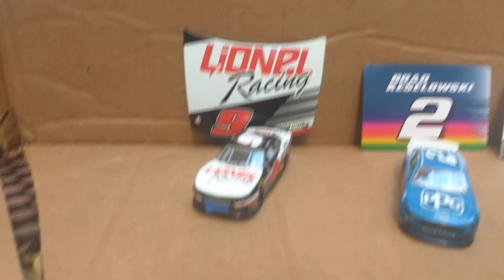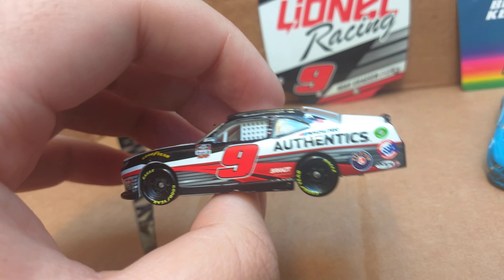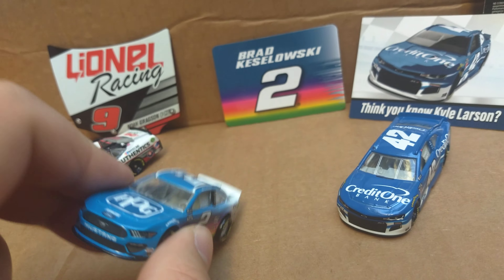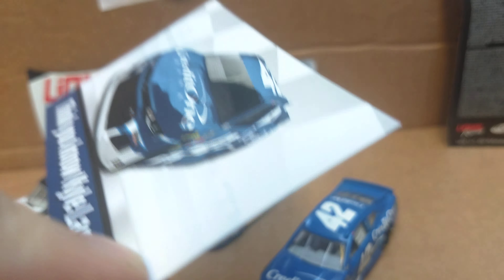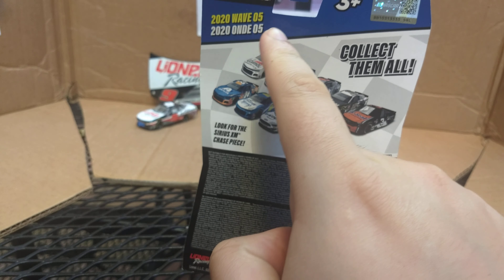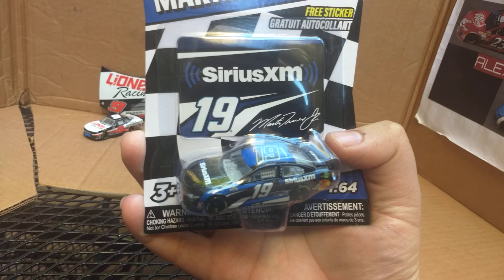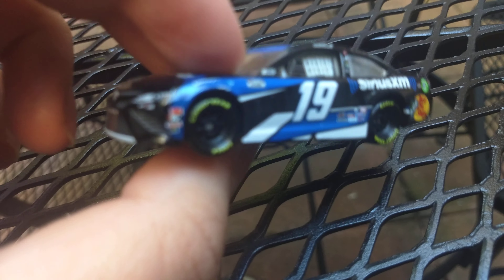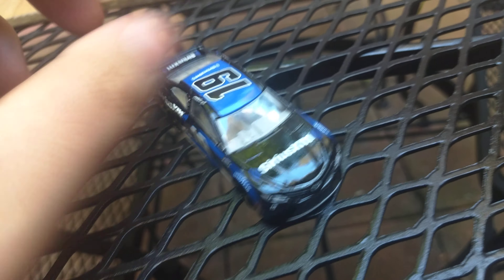diecast review of mtj,Noah Gragson, BradK, and Kyle Larsons cars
I hope you guys had a great weekend and if you guys chose Chase Elliott to win the championship you guys are right. Next year you guys get a chance to meet me at your home town of Charlotte and maybe Dover delaware to see all of you NASCAR YouTube fans watching my videos I hope to see you guys soon.